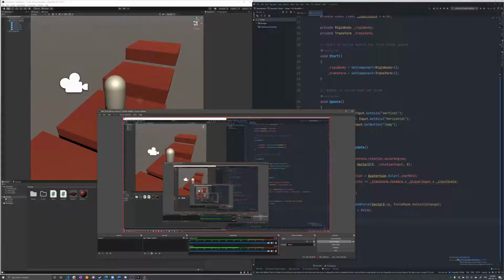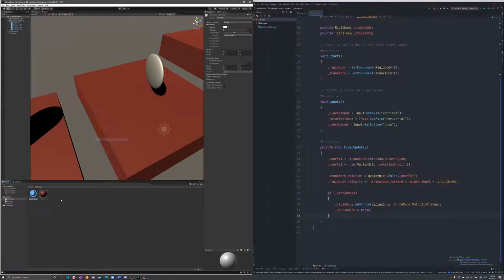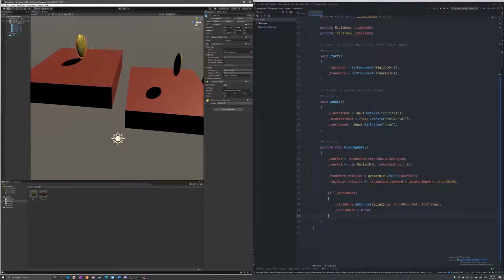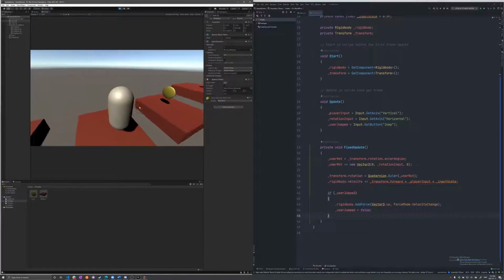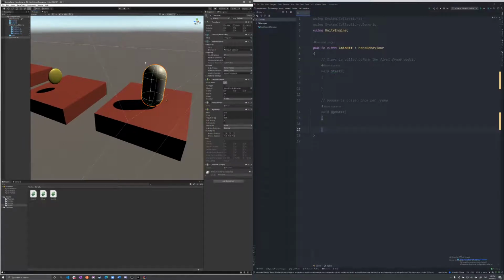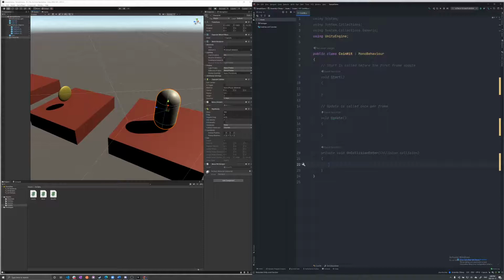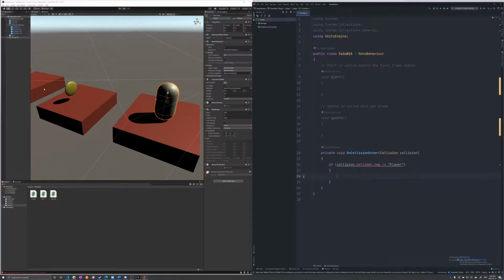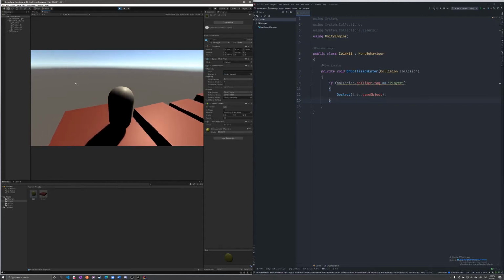5 - Creating Objects for the Player to Collect